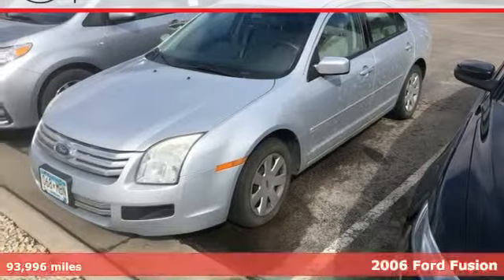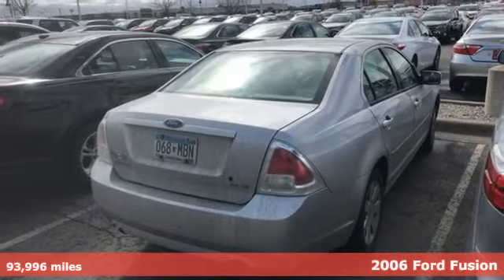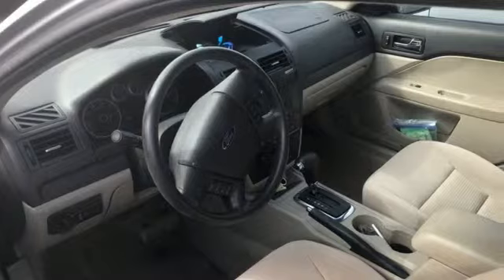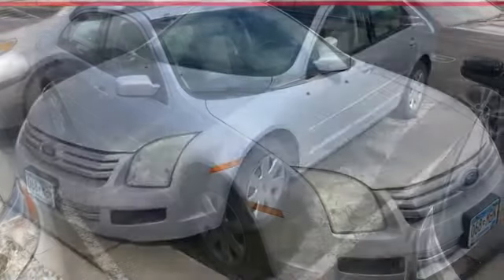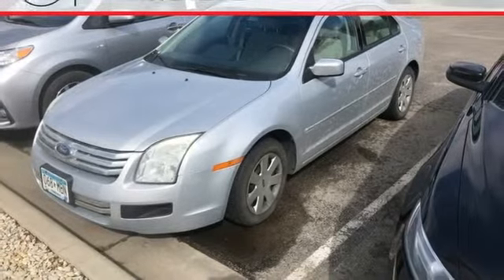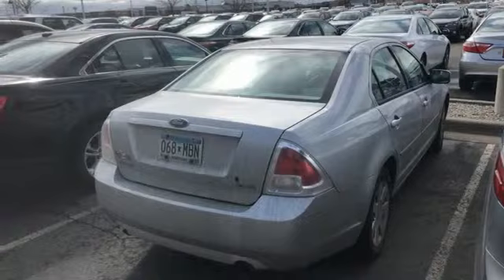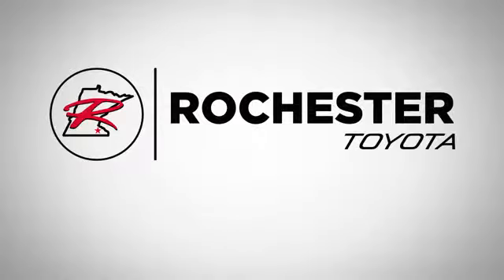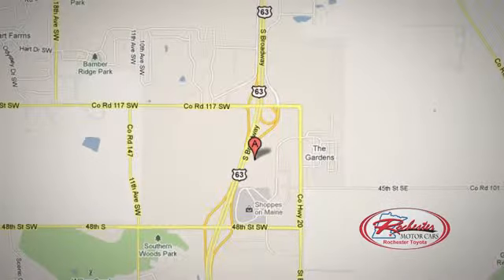Used 2006 Ford Fusion Rochester, MN SA50648 - SOLD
Year: 2006
Make: Ford
Model: Fusion
Trim: SE
Engine: Duratec 3.0L V6
Transmission: 6-Speed Automatic
Color: Silver
Interior: Camel
Mileage: 93996
Stock #: SA50648
VIN: 3FAFP07156R197170
Recent Arrival! Fusion SE Silver Frost Clearcoat Metallic FWD CARFAX One-Owner. Local Trade, Cruise Control, MP3 decoder, Rear window defroster, Remote keyless entry, Steering wheel mounted audio controls. We look forward to earning your business.

Address:
4365 Canal Place Southeast